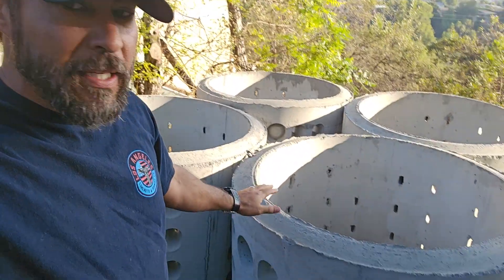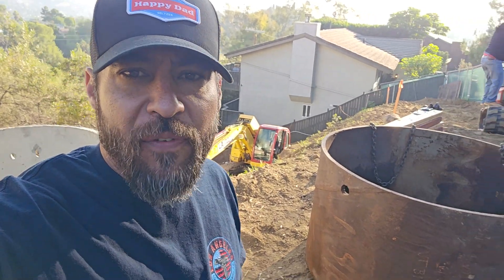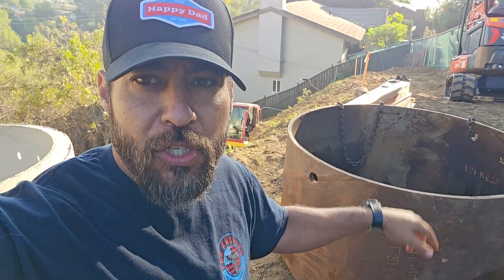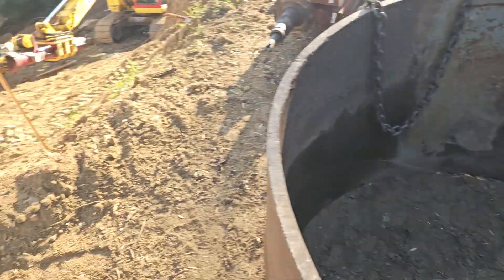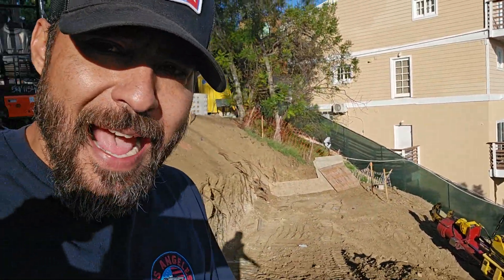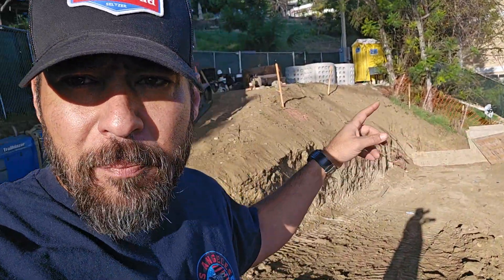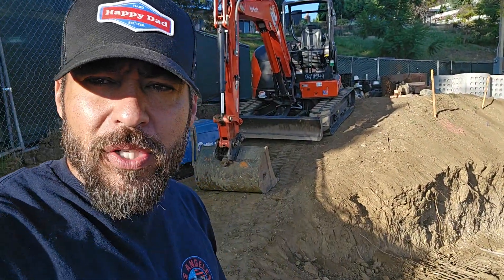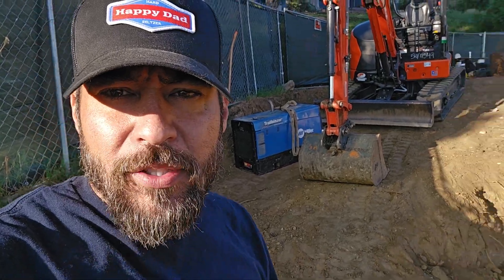hillside drilling and coring into bedrock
we are on a hillside project drilling for a sceptic system and setting concrete liners.  we have hit cemented rock and we need to fabricate a coring barrel to cut through the rock.  we specialize in hillside drilling and hillside foundation work @abuilderslife Los Angeles Foundation and Framing Co.